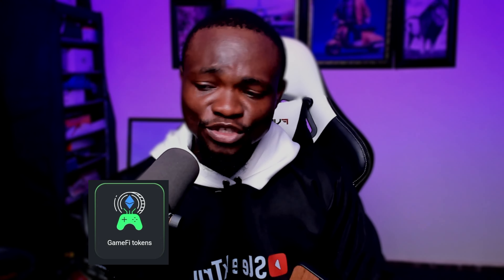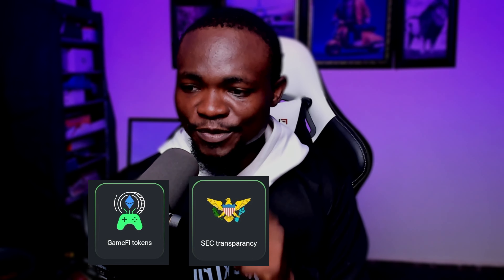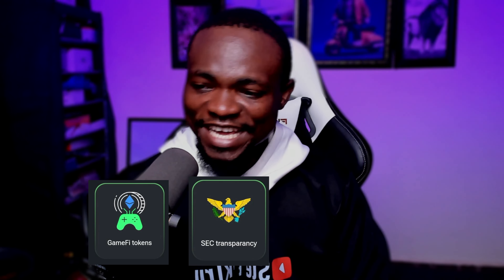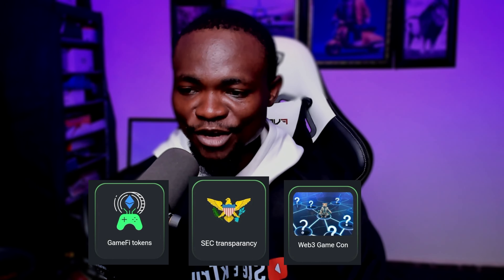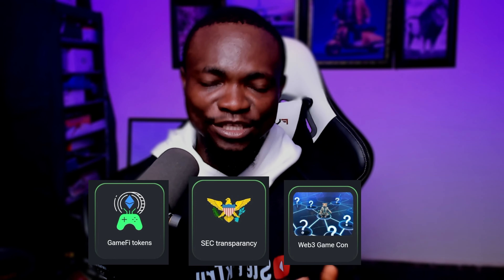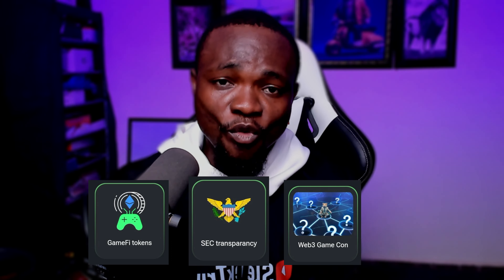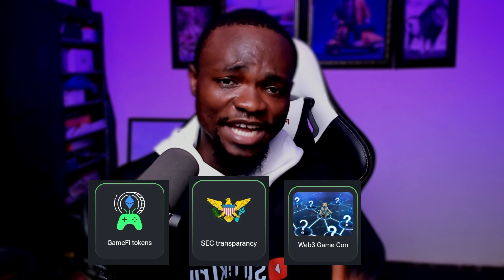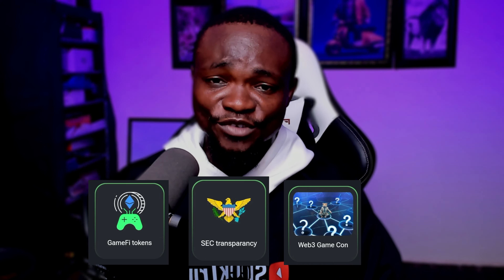Hamster Kombat Daily Combo Today 3 JULY || Claim 5M Coins to Hamster Kombat Wallet